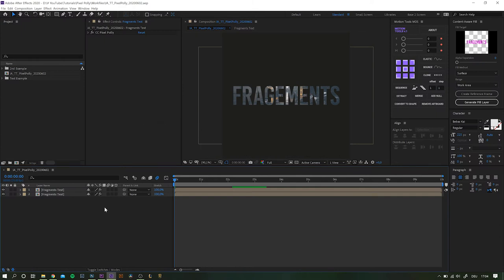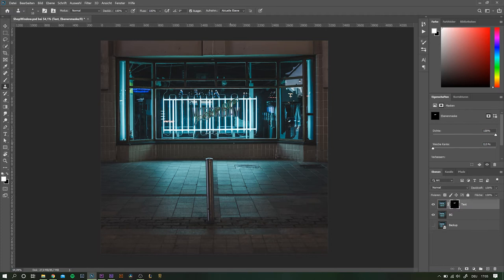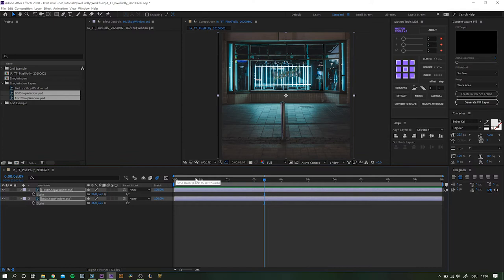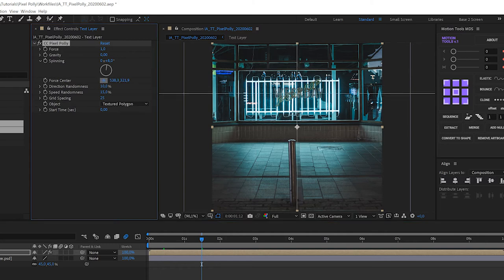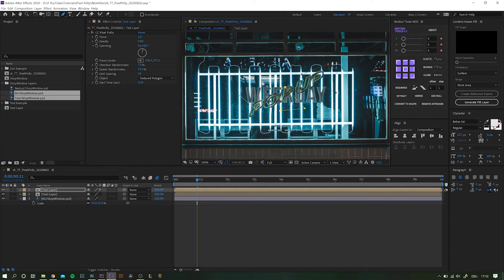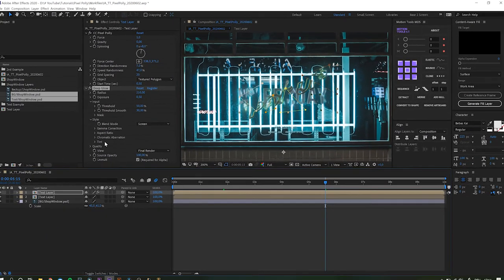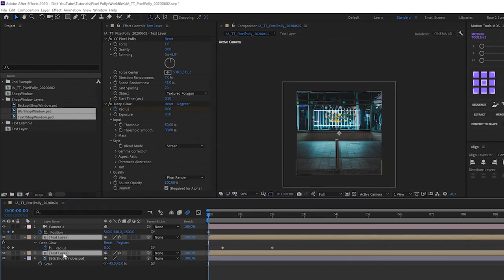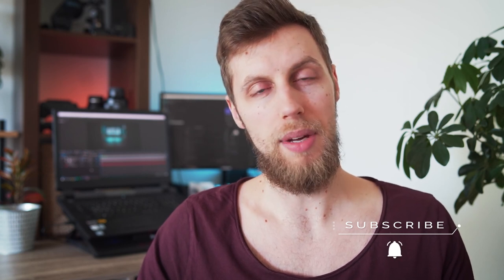How To Animate Your Still Photos in After Effects | CC PIXEL POLLY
Learn How To Animate Your Still Photos in After Effects with the CC Pixel Polly Effect. This is not just another of the usual Pixel Polly Effect Tutorial.
Animating Your Still Photography can draw more attention to Your content on the Socials.
Statistics show that Instagram users tend to engage more with Video Content than basic Photos. This means, for all you Photographers out there, you just might benefit from mixing in some simple yet effective Still Photo Animations on Your Instagram feed.

Also check out this Video for another way to subtly Animate Your Still Photos - for even more engagement on Your Socials

This channel is all about Filmmaking, Post Production Processes, Tips & Tricks for Live-Action as well as Editing and Motion Graphic Design.

If you feel like shopping on Amazon, go ahead and use any of these links. Thanks :)

EXTERNAL STORAGE
PORTABLE SSD
LAPTOP COOLER